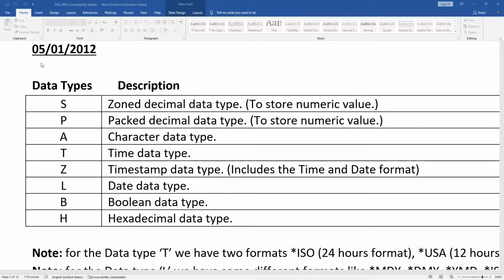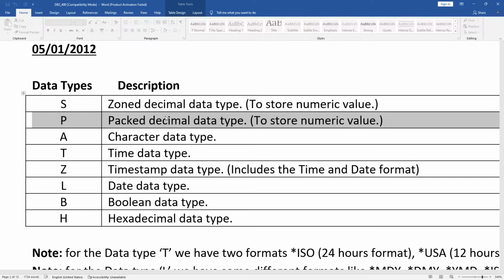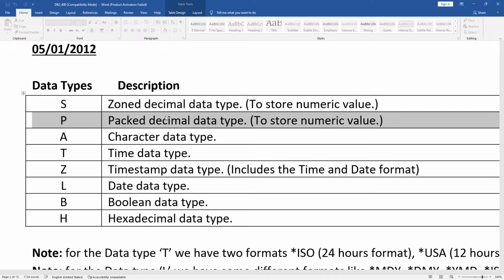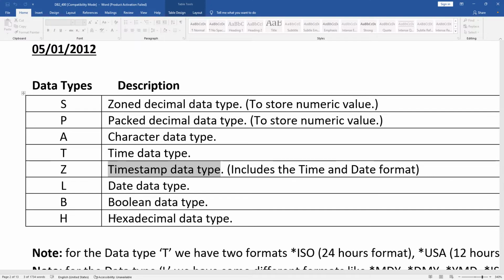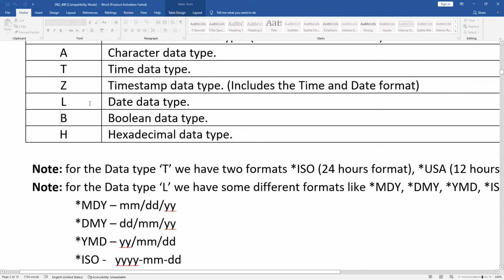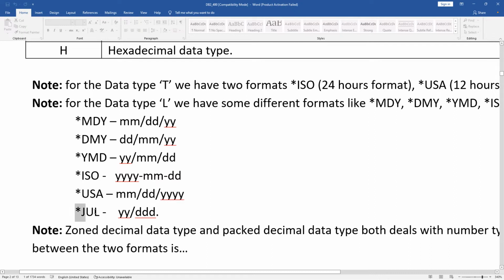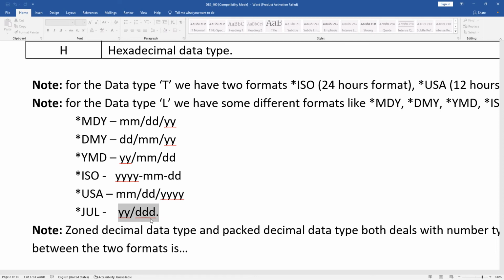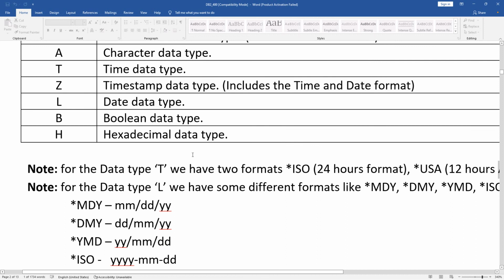IBM AS400 Training - Topic 6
IBM AS400 Training and live classes, Data types in AS400, Physical file Data types, Physical file, Logical file,

iDream Srikanth
Harsha Sai
Harsha Sai for you
Tech Sharmit
Yusy4Code